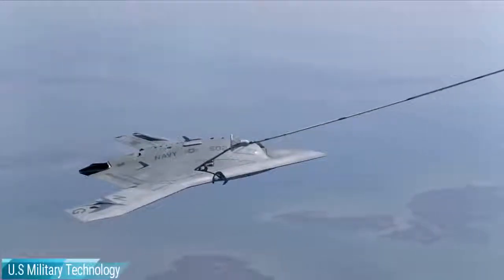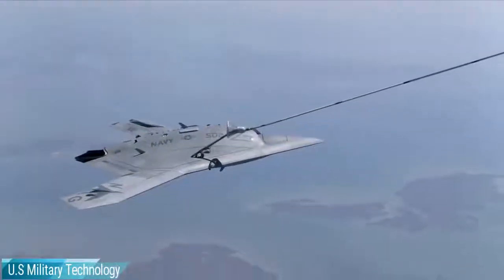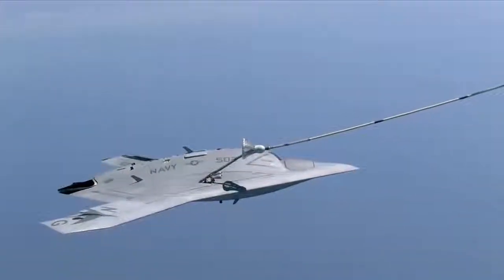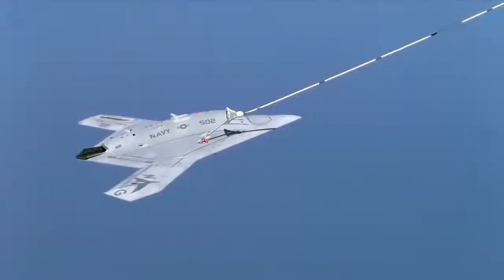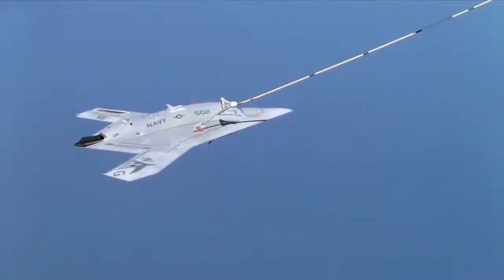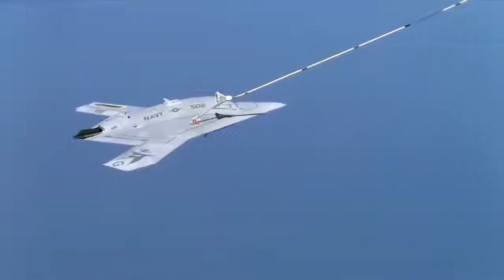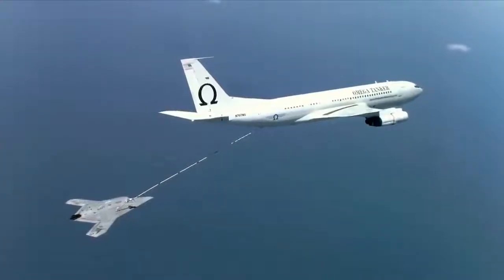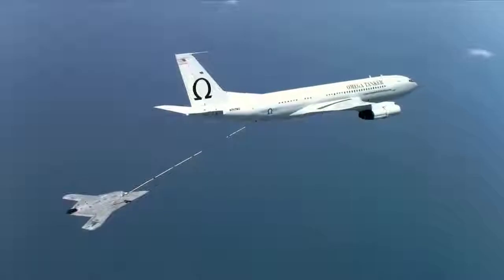Rare Moments | Xb-forty seven Beautiful Landing & Take Off Aboard Aircraft Carrier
Xb-47 Beautiful Landing & Take Off Aboard Aircraft Carrier

The Northrop Grumman X-47B is an indication unmanned combat air automobile (UCAV) designed for plane service-based operations. Developed with the aid of the American protection era enterprise Northrop Grumman, the X-47 challenge began as part of DARPA's J-UCAS application, and eventually have become part of the USA Navy's Unmanned Combat Air System Demonstration (UCAS-D) application. The X-47B is a tailless jet-powered combined-wing-frame plane capable of semi-self sustaining operation and aerial refuelling.

The X-47B first flew in 2011, and as of 2015, its  lively demonstrators have undergone giant flight and operational integration testing, having effectively accomplished a series of land- and carrier-based totally demonstrations. In August 2014, the United States Navy introduced that it had integrated the X-47B into provider operations along manned aircraft, and with the aid of May 2015 the plane's number one take a look at application was declared whole.

 Northrop Grumman intends to increase the prototype X-47B into a battlefield-geared up aircraft, the Unmanned Carrier-Launched Airborne Surveillance and Strike (UCLASS) system, so as to input service within the 2020s.

The X-47B demonstrators themselves had been intended to become museum famous after the finishing touch in their flight trying out, but the Navy later decided to preserve them in flying circumstance pending in addition